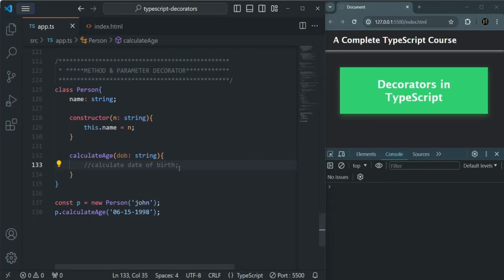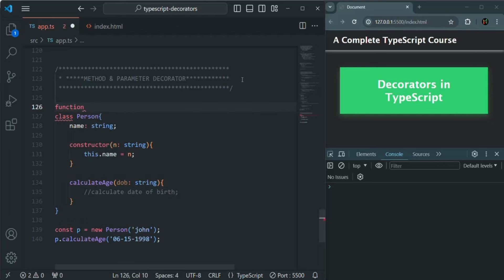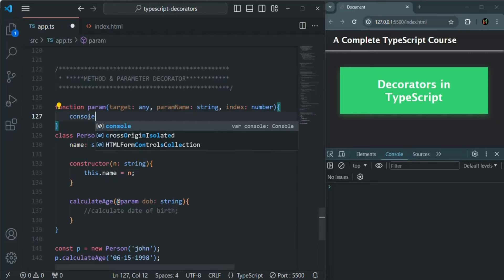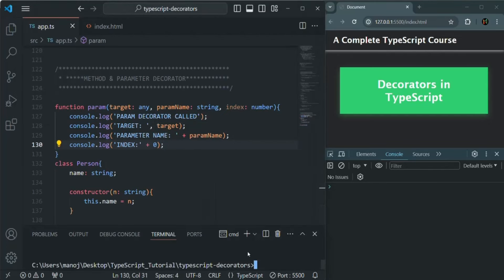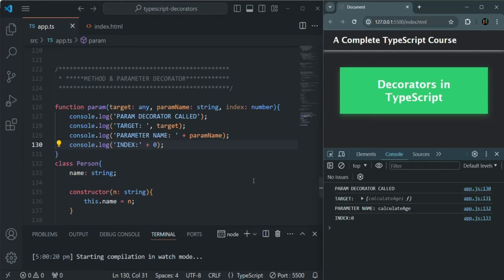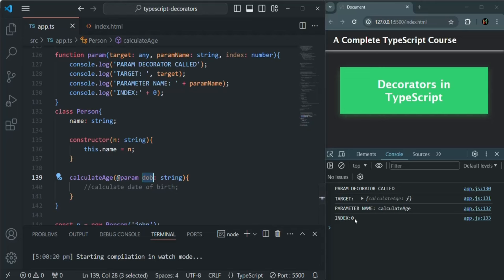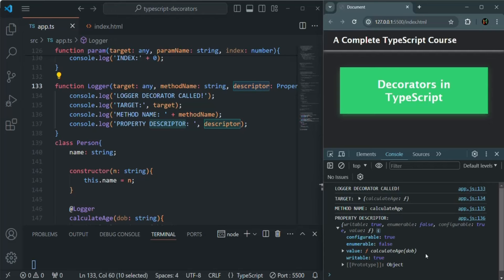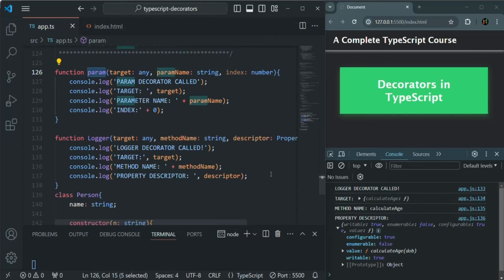#78 Method & Parameter Decorator | Decorators in TypeScript | A Complete TypeScript Course